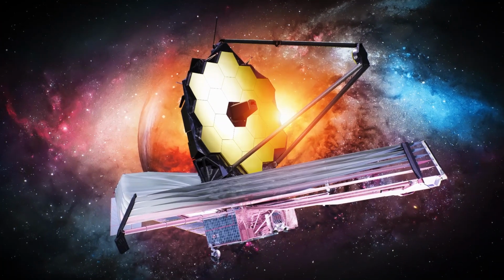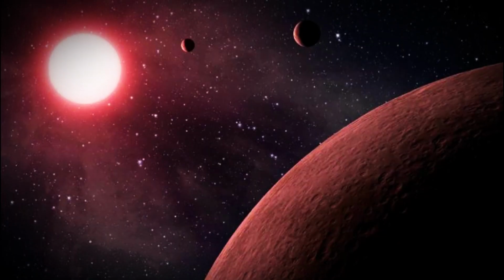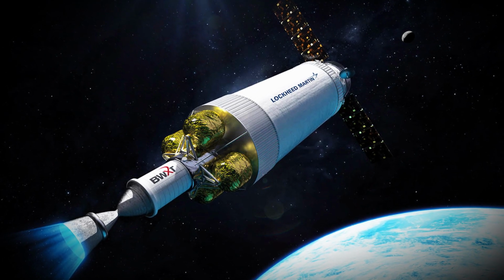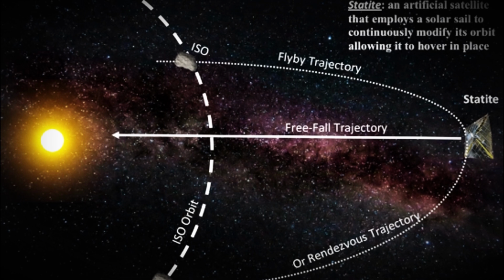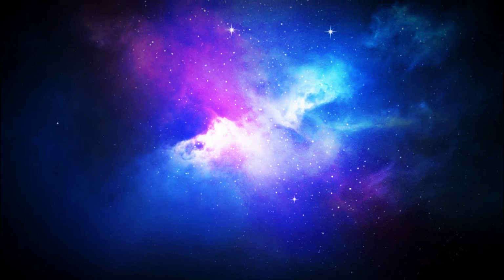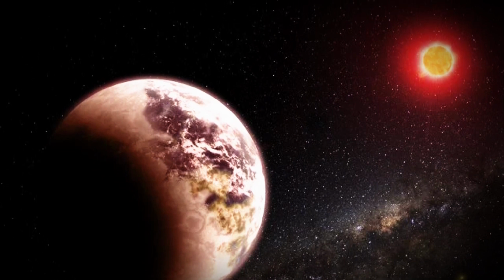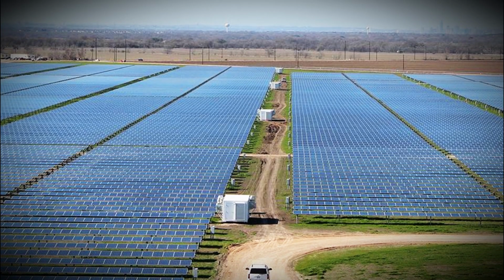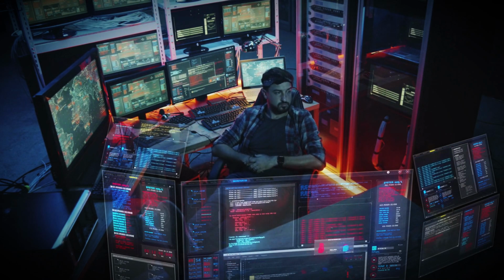Breakthrough in Interstellar Travel Scientists Plan to Reach Alpha Centauri in 40 Years!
🌌 NASA's New Propulsion Tech Could Reach Alpha Centauri in 40 Years 🌌
Could interstellar travel become a reality in our lifetime? NASA’s revolutionary Sunbeam propulsion system may be the game-changer we’ve been waiting for—promising to push a research probe to 10% the speed of light and potentially reach Alpha Centauri in just four decades.

In this episode, we dive into the engineering marvels behind this futuristic tech and explore how it could open the door to nearby star systems like Proxima B and the potentially life-hosting K2-18b. Even more thrilling? The James Webb Space Telescope has detected dimethyl sulfide in K2-18b’s atmosphere—a molecule that, on Earth, only comes from life.

🚀 How close are we to sending a probe beyond our solar system?
👽 Could alien life be thriving on distant ocean worlds?
🌍 And what will it take to turn science fiction into science fact?

Join us as we explore the frontiers of space travel, groundbreaking discoveries, and the real possibility of first contact in the near future. The era of interstellar exploration might be closer than we think.

Welcome to Mind Vault!

Whether it's uncovering groundbreaking discoveries, exploring fascinating technologies, or investigating the mysteries of our world, Mind Vault brings you the most exciting content. From ancient wonders to futuristic innovations, we’ve got it all!